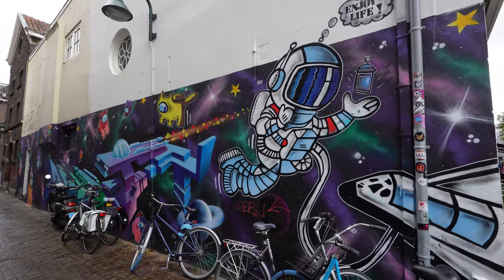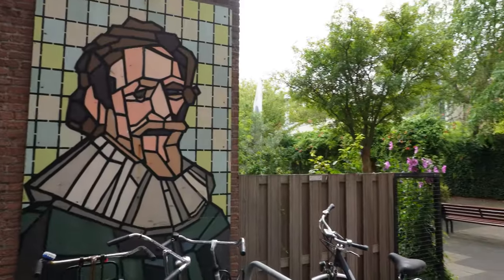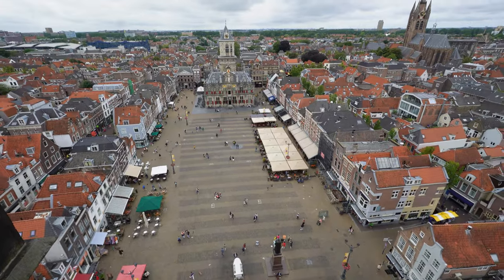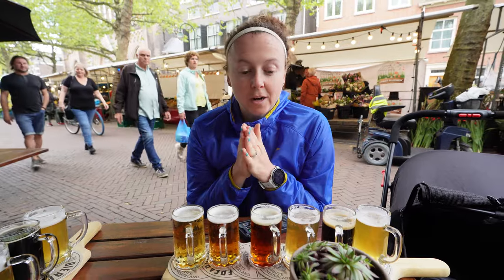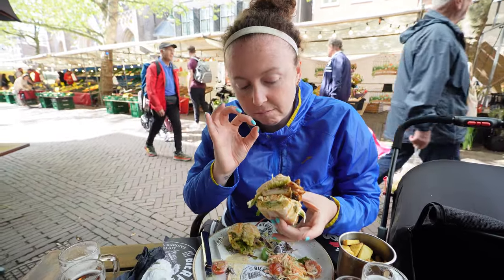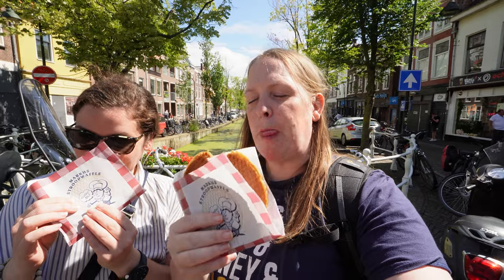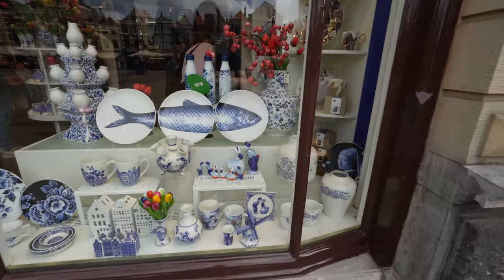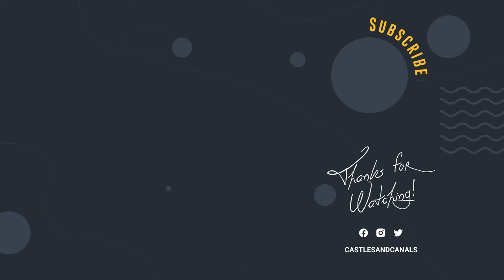Saturday in Delft, Netherlands | Adventure like a Local | Travel Vlog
We spent a fantastic Saturday exploring the history Dutch city of Delft with our friend Julie from the United States. Come along with us as we climb a lot of stairs, drink a lot of beer and have an incredibly fun day exploring the city.

Chapters:
00:00 Intro
00:26 Exploring Delft and Street Market
02:04 Climbing the Tower at the Nieuwe Kerk
04:38 Lunch at Bier Fabriek
07:14 Street Market Dessert
08:23 Delft Train Station
08:44 Delft Blue Pottery
09:24 Vermeer House
09:47 Closing